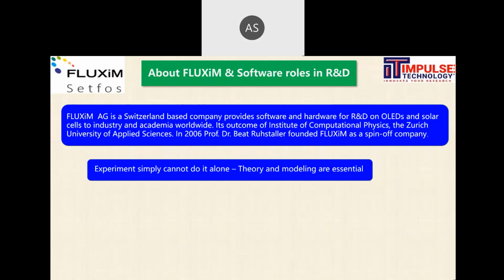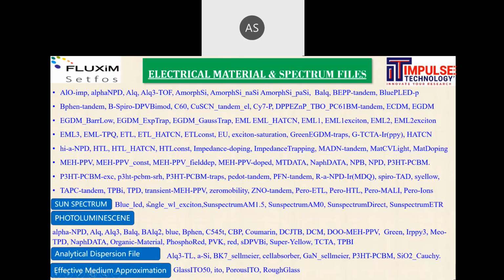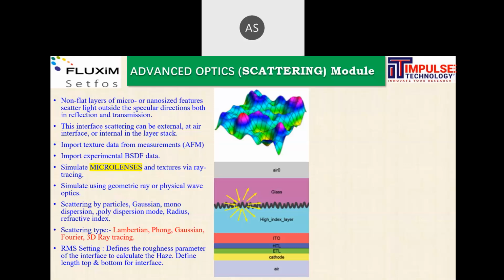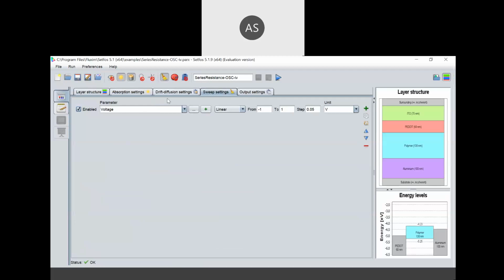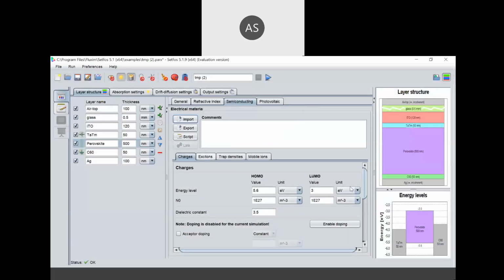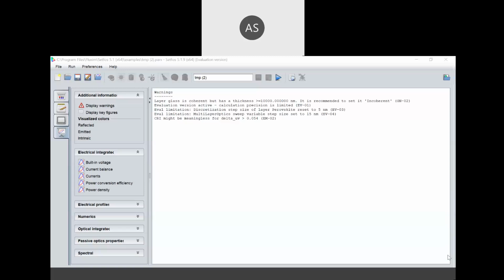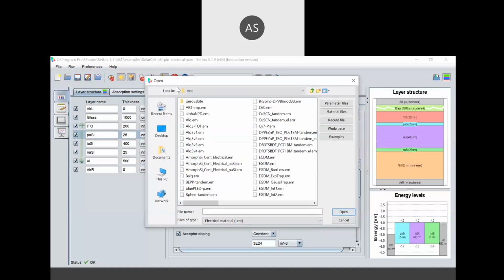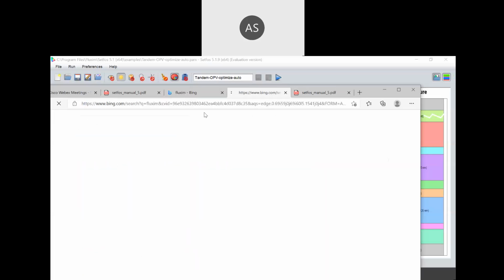Modelling and Simulation of Thin Film-based Solar Cell Using SETFOS Software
This video provides the detailed explanation about the SETFOS software which is widely used in modeling and simulation of various type of thin-film based solar cells structures delivered by Er. Anil K. Sharma, Managing Director, Impulse Technology, Noida, India.